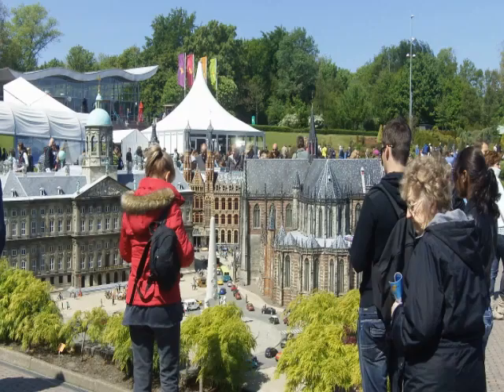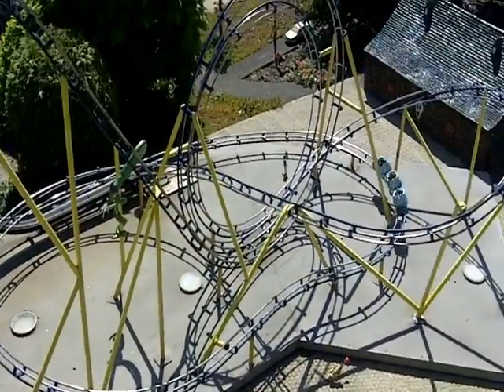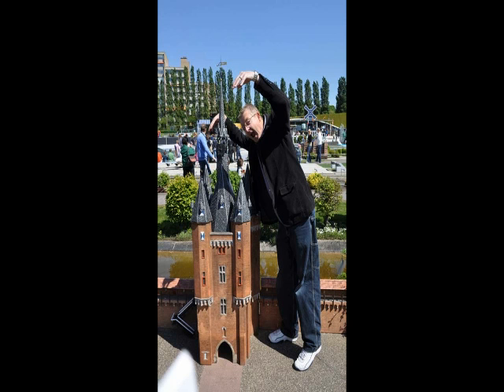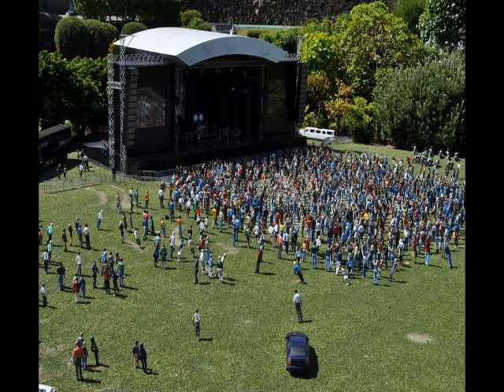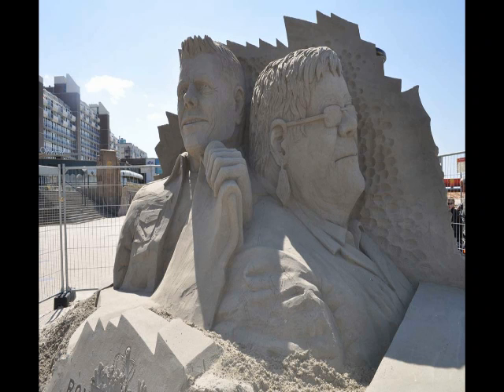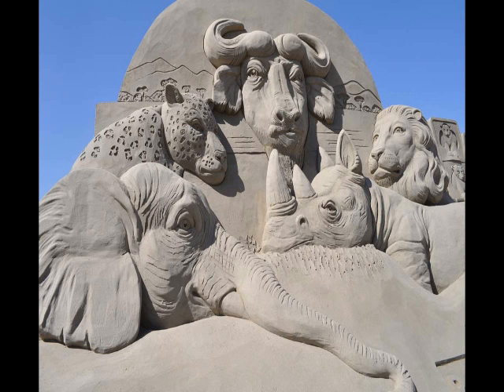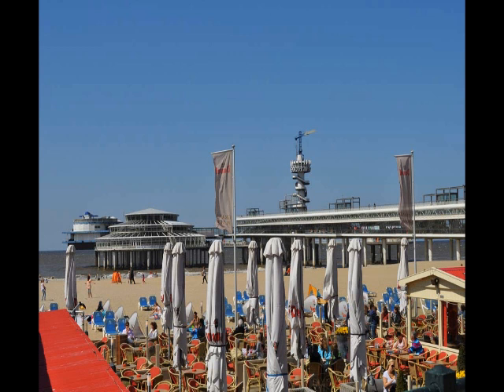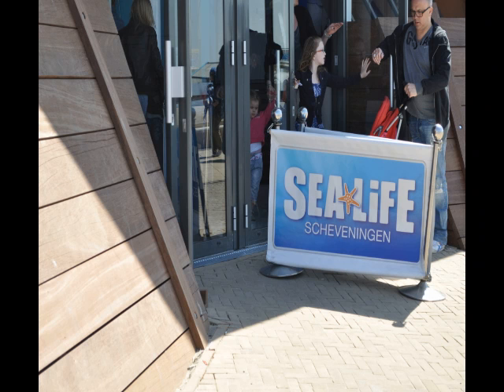Couple Vacations; Maduradam Scheveningen Holland Netherlands; Boomer & Senior Travel TV#10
Show # Video of couple travel to Madurodam & Scheveningen Holland, Netherlands. This couples vacation show highlights sightseeing things to see and do in Madurodam and Scheveningen such as the yearly Sand Sculpture Festival the Scheveningen Beach and Boardwalk and the of course all of Holland in miniature.